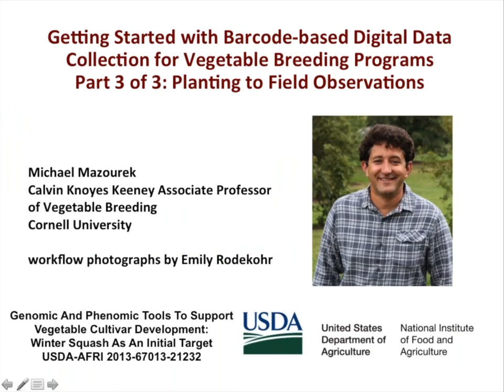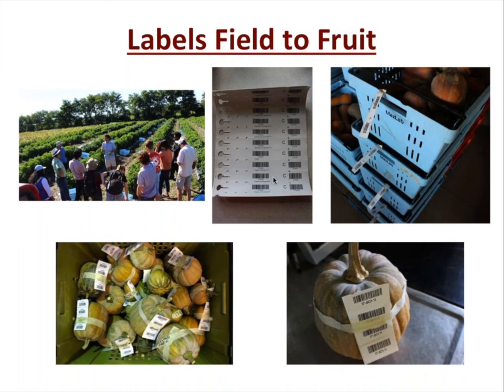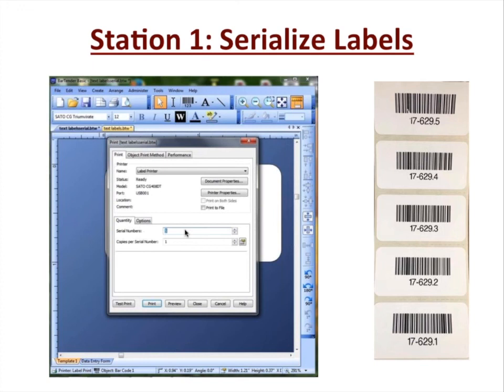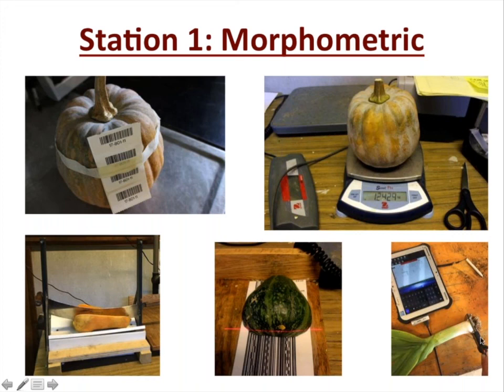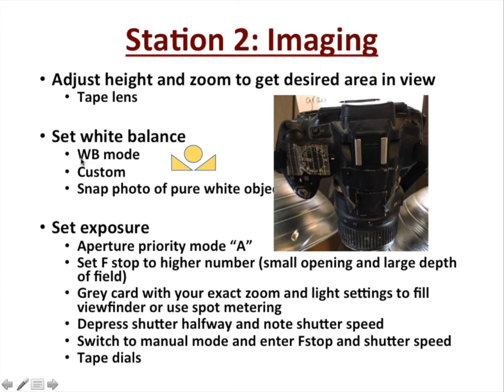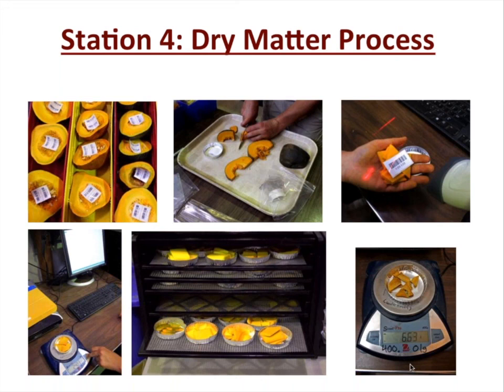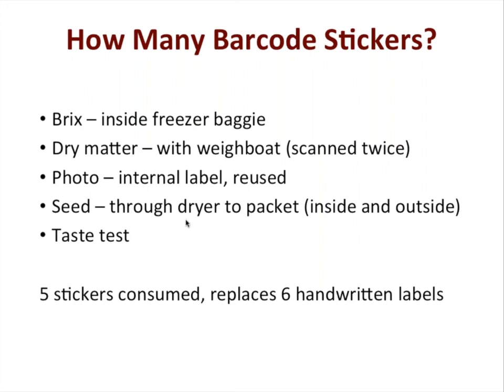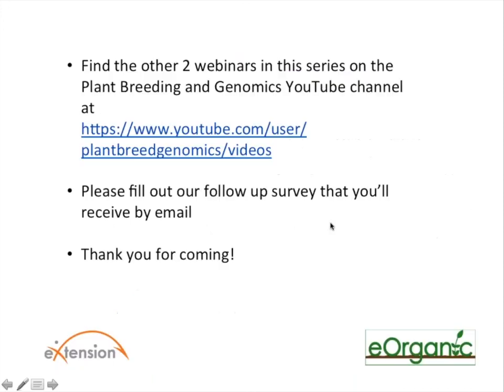Part 3 of 3: Barcode based Digital Data Collection for Vegetable Breeding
Part 3: Harvest Data and Final Analysis with Barcode-Based Digital Data Collection for Vegetable Breeding Programs. Presented on September 28, 2017

Part 3 of this webinar series by Michael Mazourek of Cornell University will focus on harvest based component of the system with an emphasis on the connected instrumentation for dimensions, weights, photographs and quality instruments and how data is compiled for final analysis. At the conclusion, participants will be able to evaluate whether they will choose to invest in this technology and will have examples of how to get started in assembling their own data collection pipeline.Find handouts and additional resources